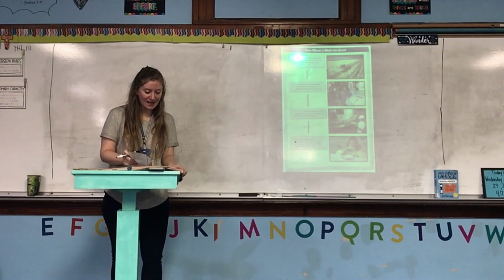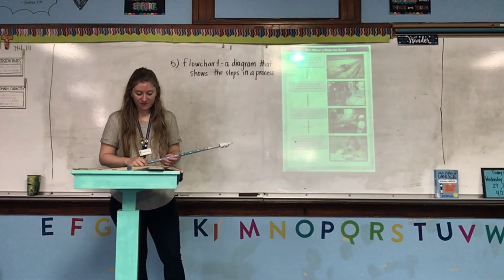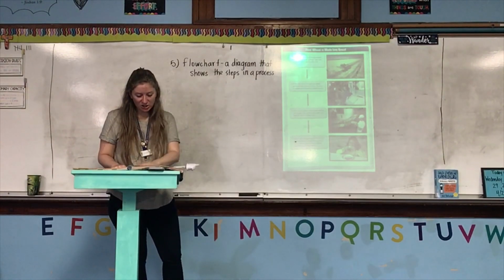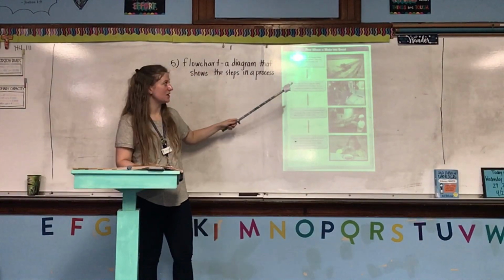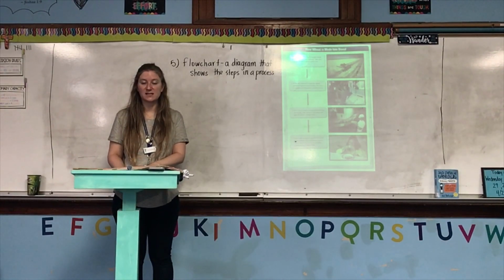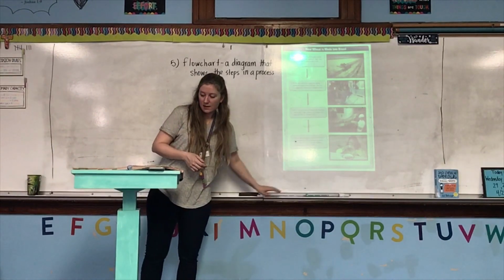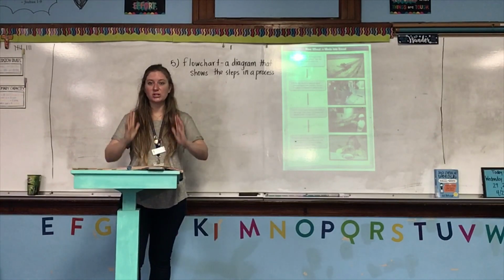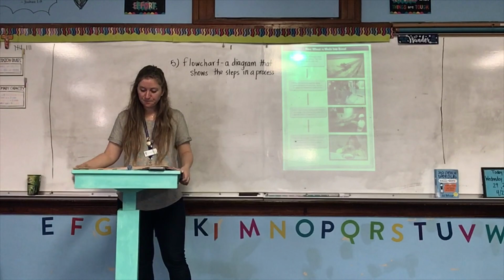Social Studies, Read a Flowchart 5/24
Social Studies lesson, Wednesday, April 29, 2020